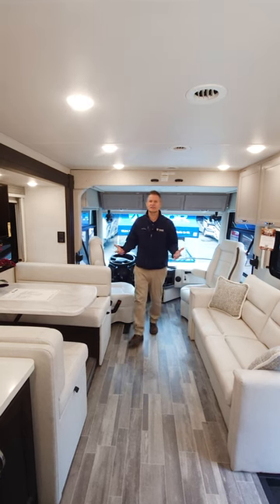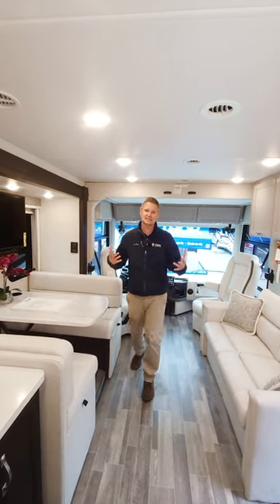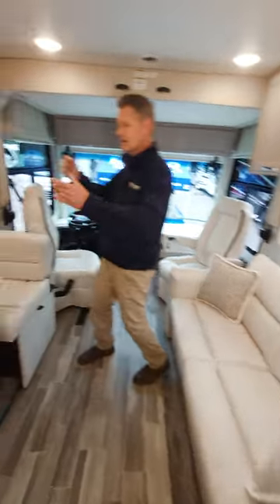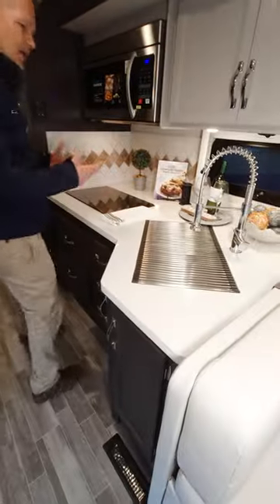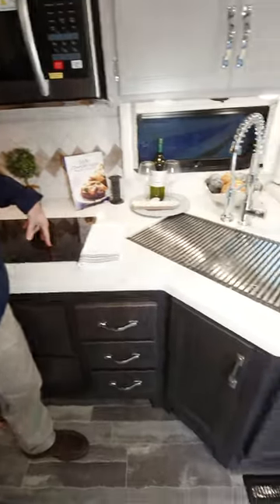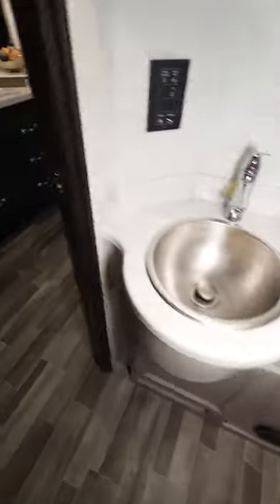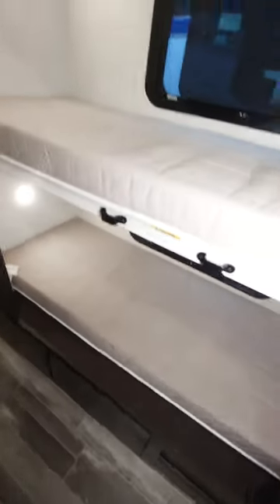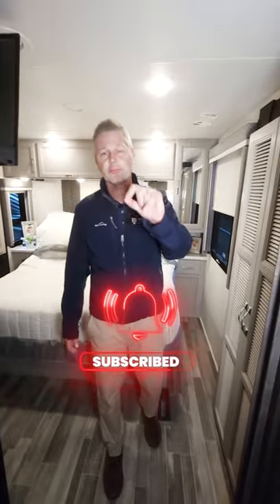60 Second Bunk House RV Tour: Palazzo GT 33.5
Take the next minute to tour the 2024 Palazzo GT 33.5.  It has everything you could want in an R.V.